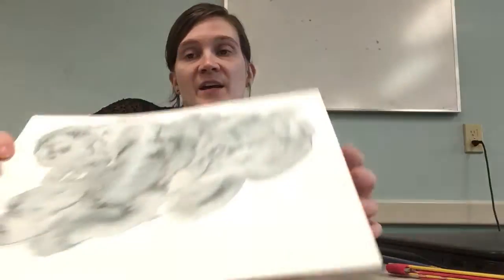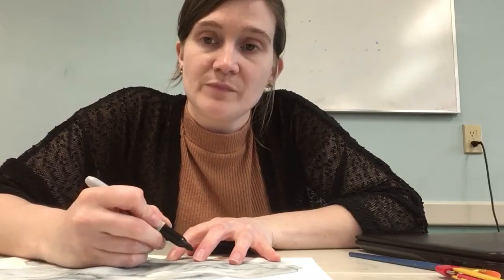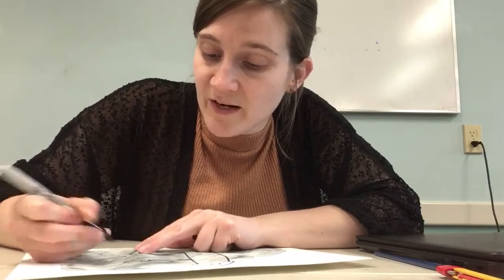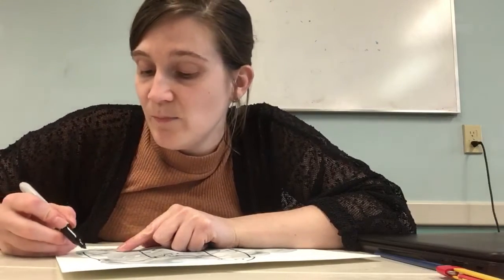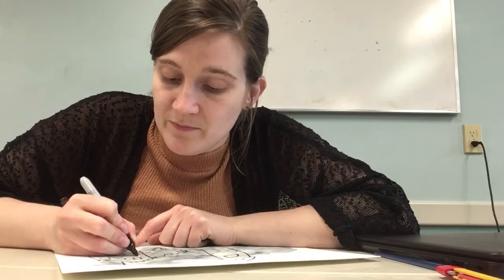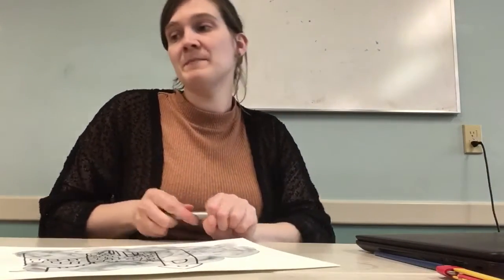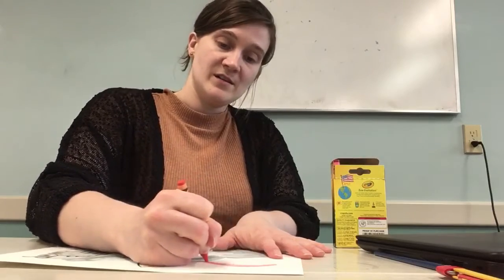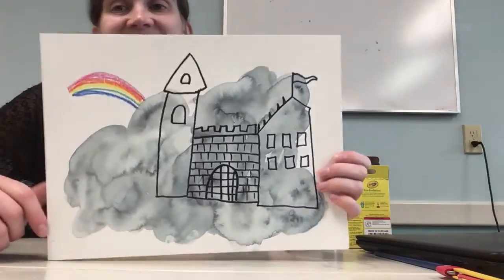Castle in the Clouds part 2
Make a castle in the clouds!